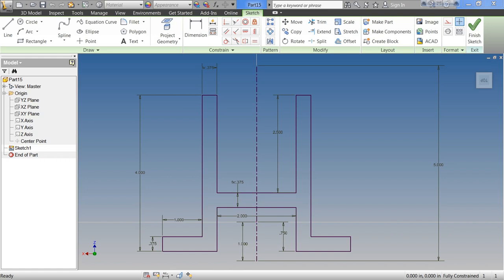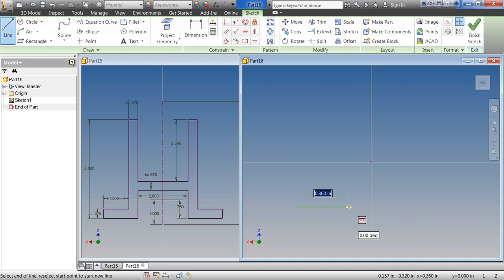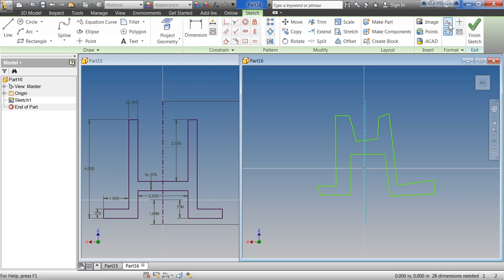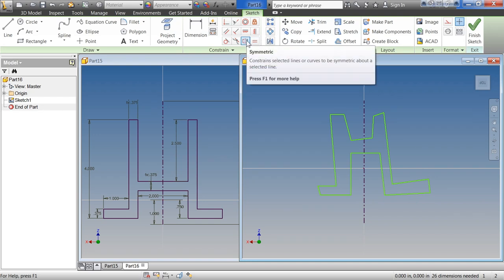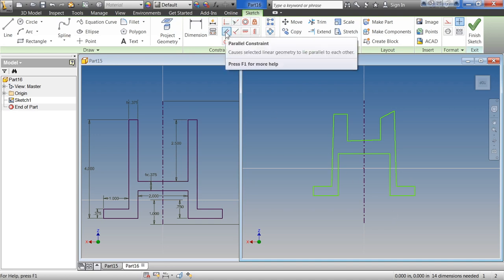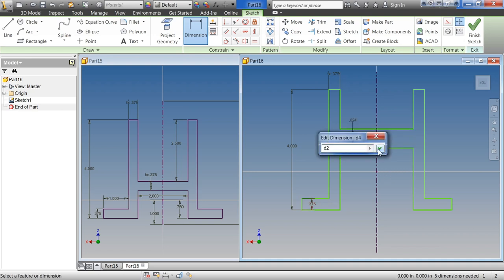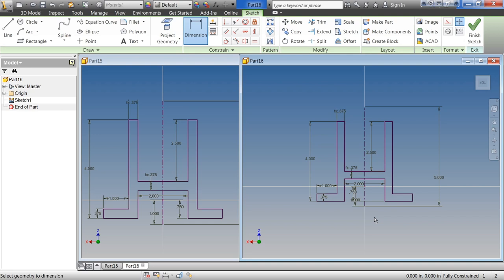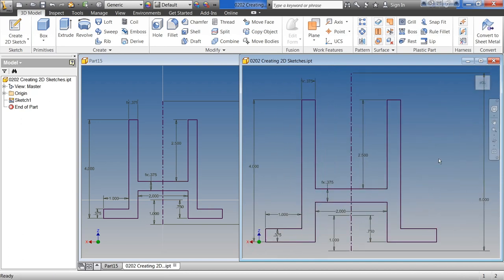Autodesk Inventor 2013 Tutorial | Creating 2D Sketches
Want all of our free Inventor videos?

More details on this Autodesk Inventor training can be seen This clip is one example from the complete course. For more free Inventor 2013 tutorials please visit out our main website. YouTube